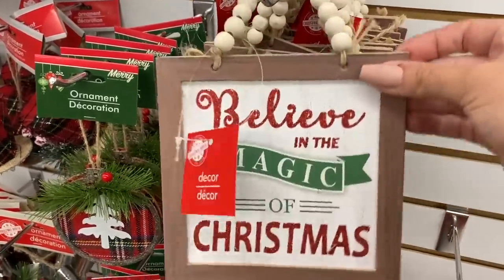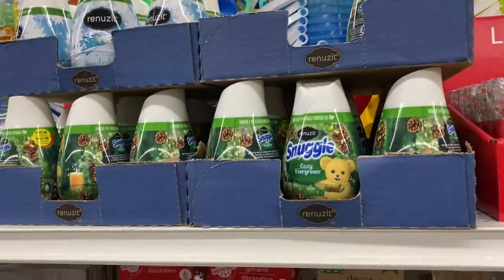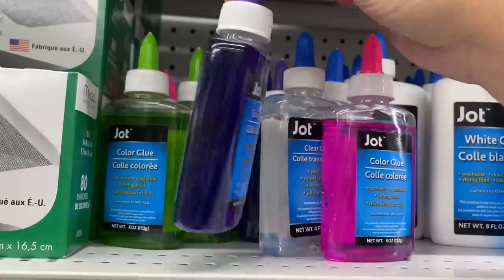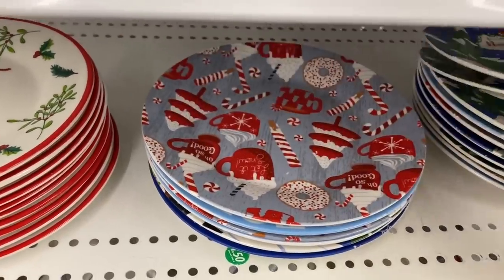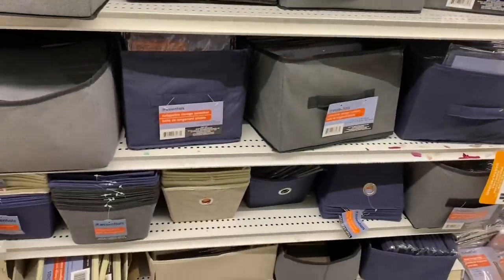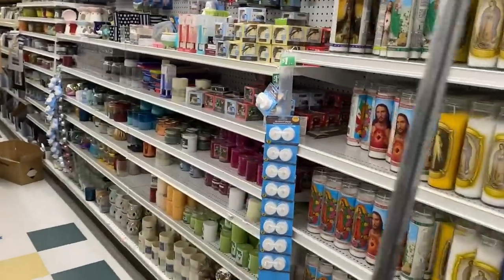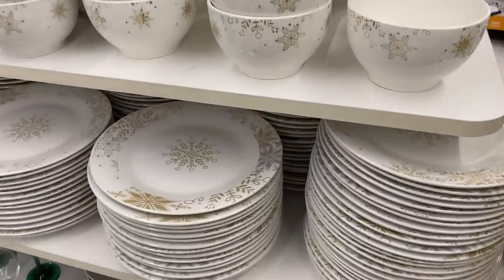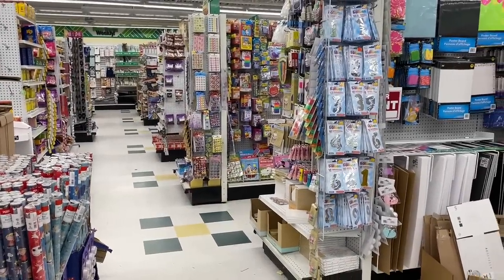NEW Dollar Tree FINDS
Hello everyone! Today we are shopping at the Dollar Tree and I'm sharing with you super scores you won't regret getting from Dollar Tree! These are beautiful Dollar Tree finds for organization, home decor, weddings, birthdays, Christmas and more. I hope you enjoy!

GET PAID TO SHOP AT YOUR FAVORITE STORES:
Get a $10 sign-up bonus when you spend your first $25 using TopCashback with this
This offer will expire on November 30th, 2021.

Christmas DIY BASKET videos
(lots of Brand names in this video)